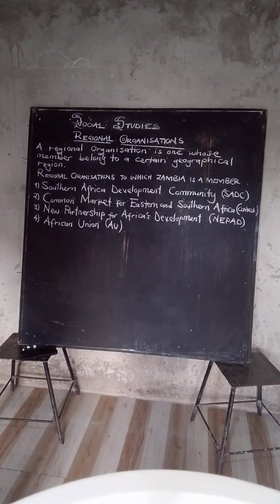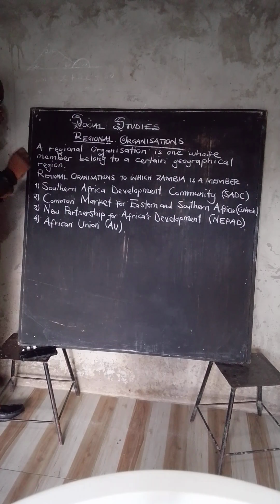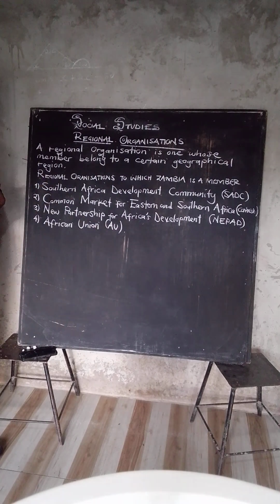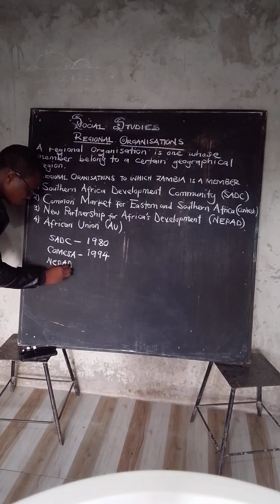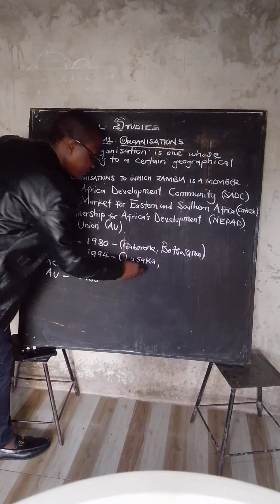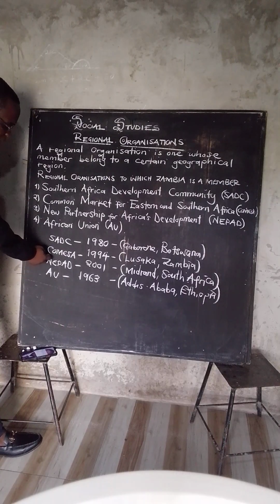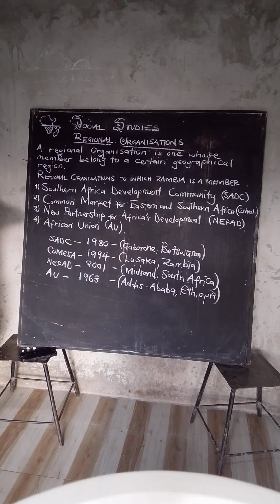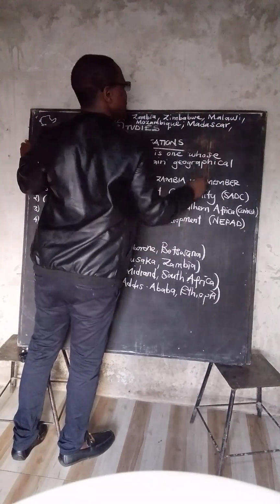2025 GRADE 9 SOCIAL STUDIES ECZ EXAM PREPARATION (Regional and International Organization)